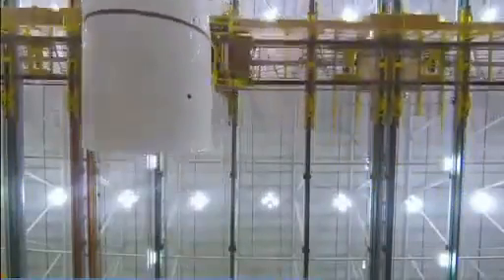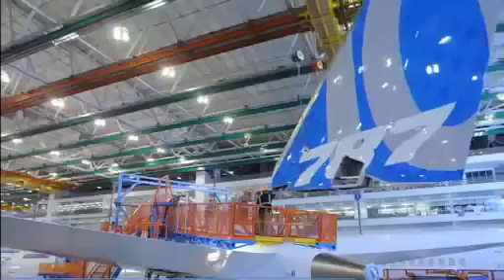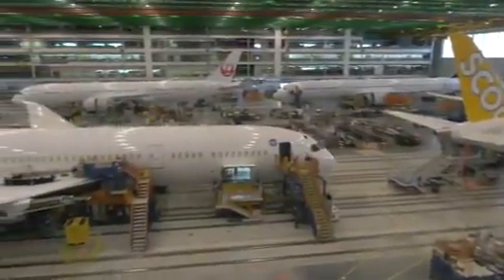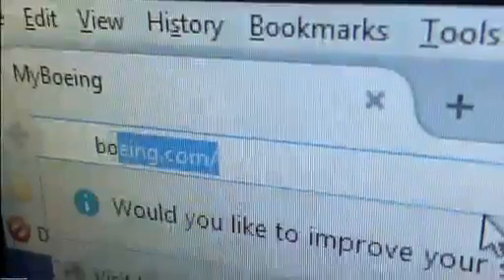787 10 Dreamliner Dentro de la FAL de Boeing